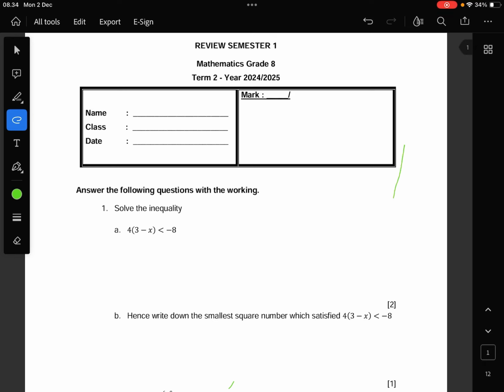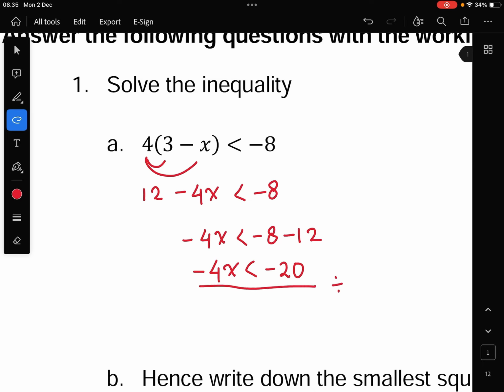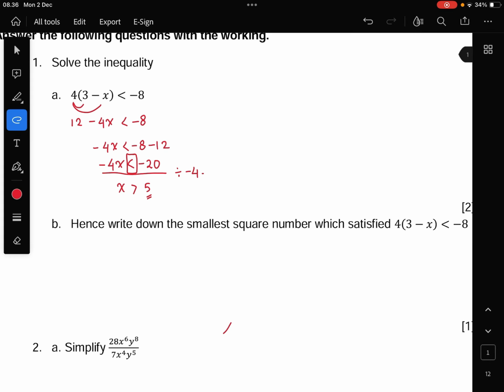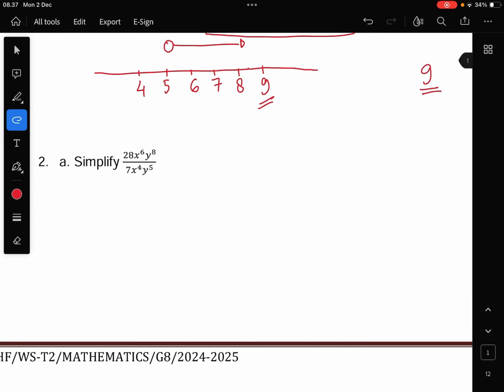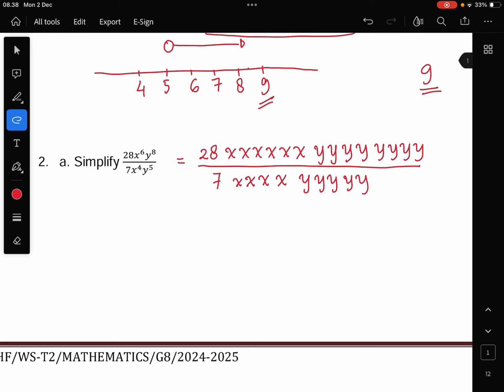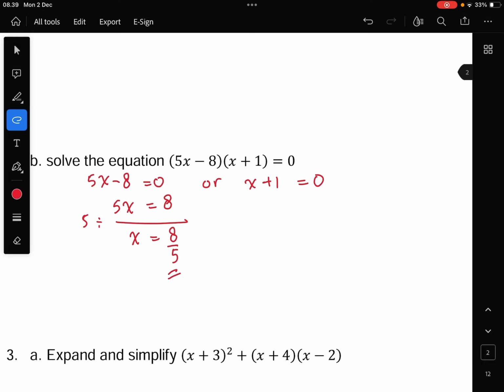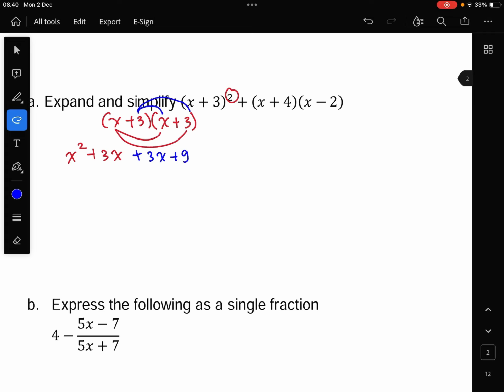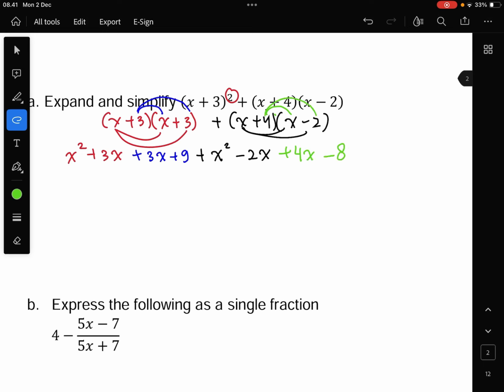SA 1 Review Grade 8 Academic Year 2024/2025 part 1